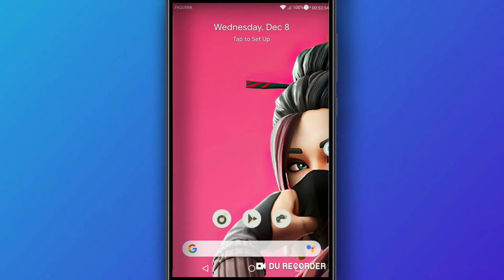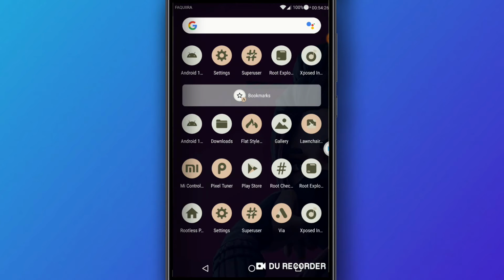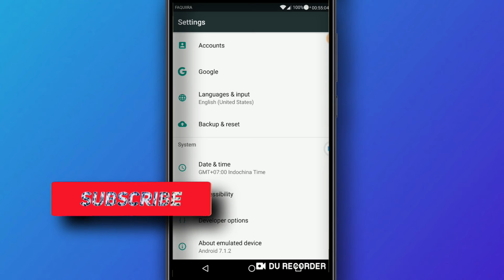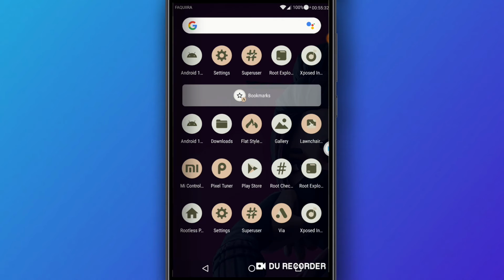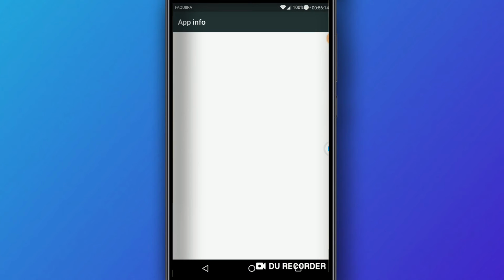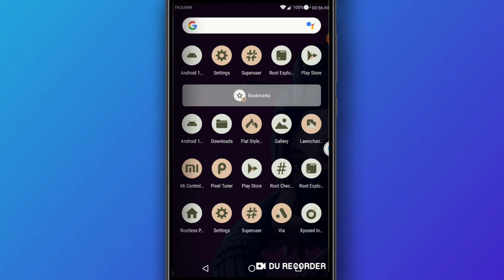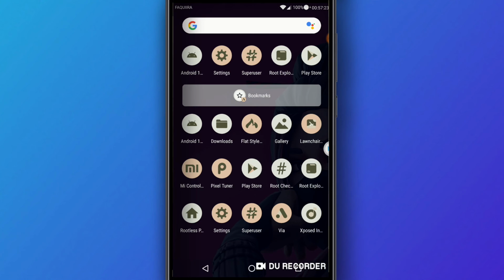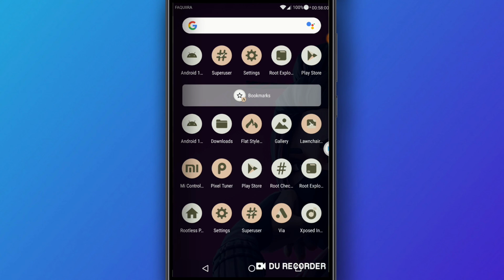Google Pixel ROOTED ROM Android 7.1 | CUSTOM ROM VMOS PRO 32 & 64Bit | ROOT + PLAY STORE + XPOSET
Rom Lite Google Pixel 12 (32/64Bits) VMOS PRO  Rooted Rom + Gapps + Xposet Installer | Custom Rom

Downloading
Vmos pro APK